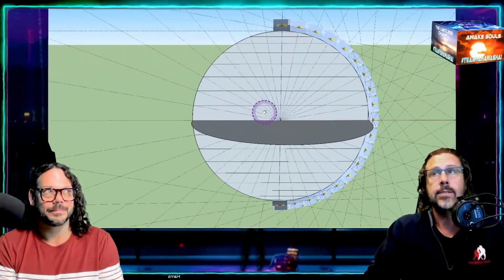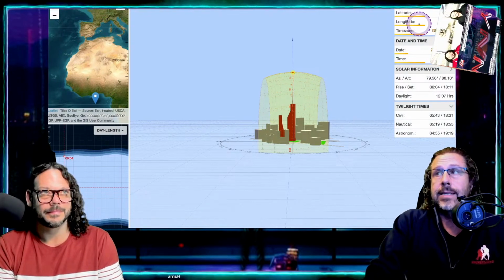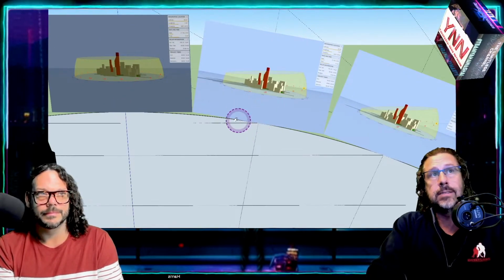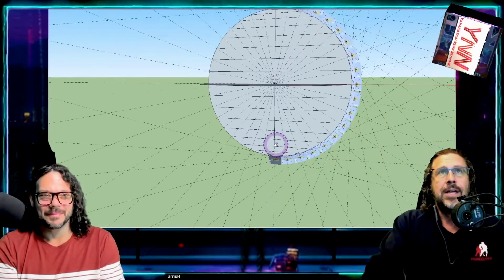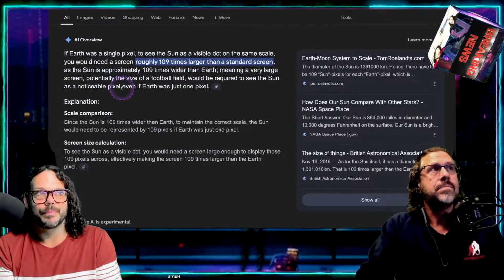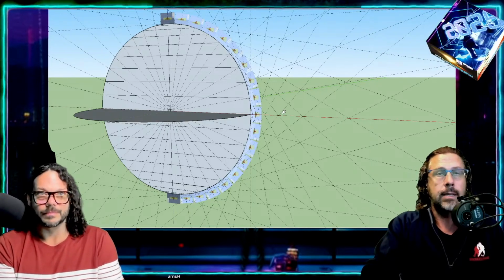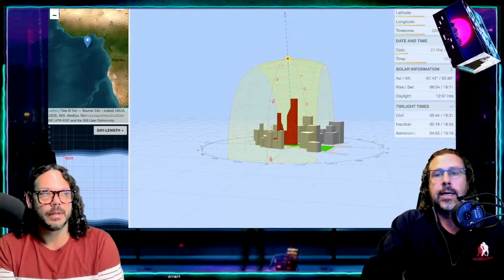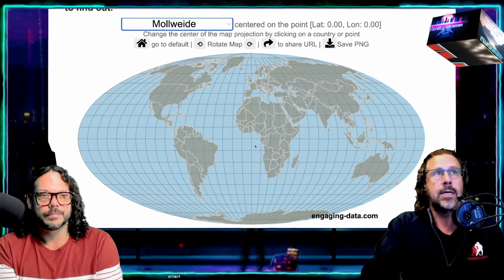Debunking American Football and Soccer Ball Earth Glerf Flerftastic...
Debunking the glaring problem in the latitude and longitude coordinate system with both the AMERICAN FOOTBALL Earth, and SOCCER BALL Earth...

0:00 Intro

Reality Witnesses is a TEAMYAHAWASHAI production between Jason Laufenberg of Awake Souls, and Ron Harris of The Limitless Channel. Together we are Yahawashai News Network (YNN). Your best community for top news and information regarding Christianity, Virtual Reality, and flat realm proofs!

The main things TEAMYAHAWASHAI teaches are

1) Earth is fixed and immovable (heliocentrism is the STRONG DELUSION and contrived by the vatican as the basis for ATHEISM due to a "big bang")

2) The AE map/model is impossible (created as part of a FALSE DICHOTOMY PSYOP to connect the Bible to an IMPOSSIBLE plane Earth model in an attempt to discredit both.  Example: "The Final Experiment")

3) We are in a VIRTUAL REALITY (the material reality we have all been taught by "scientists" that goes back to the ancient Greek philosophy of ATOMISM, is impossible)

4) The Creator of this world is the author of the Bible YHWH pronounced YaHaWaHa and his SON and only begotten is our Savior Yahawashai who died on a torture stake for us and was resurrected . (there was no letter "J" until about 500 years ago which is about the time that the STRONG DELUSION was rolled out)

5) THE TRUE HEBREW CALENDAR. (The TRUE HEBREW CALENDAR is Luni-Solar and the month of Nissan/Aries/The Lamb/Abib is the head of the year.  Passover must take place while the sun is in the constellation of the LAMB). Link to current TRUE HEBREW CALENDAR

6) The trinity is kabbalism.  (The 3 in 1 doctrine is just 3 parts of the sefirot and is labeled “Christian kabbalism”)

7)  The "rapture" is of the WICKED to JUDGEMENT. (Christ's parable is of the weeds/wicked being gathered and burnt first)

8)  Reincarnation is Biblically true doctrine as confirmed by John the Baptist being Elijah and Yahawashai being Adam.

9)  O.S.A.S Once Saved Always Saved is FALSE DOCTRINE from John Calvin (a vatican puppet FAKE reformer also responsible for killing an opponent of the “trinity”).

10)  Hell is REAL! (Christian UNIVERSALISM (belief in annihilationism) is a FALSE doctrine introduced through the vatican's agents in the 1850's)

Link to “Characters involved in the TRUE NATURE OF REALITY narrative” graphic

The map of Earth HAS TO BE STEREOGRAPHIC because Earth has TWO polar points.  Link to the best stereographic map we have available right now Link to the stereographic map we began using

Telegram links:           Jason Laufenberg:  @AwakeSouls
                                                  Ron Harris:  @The_Limitless_Channel
Reality Check group: